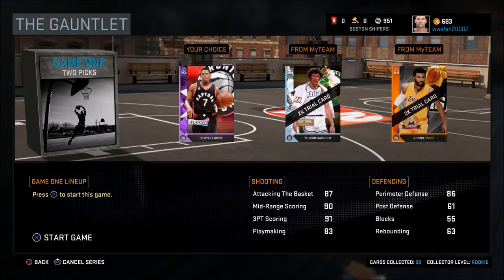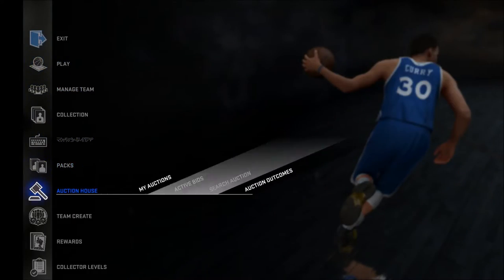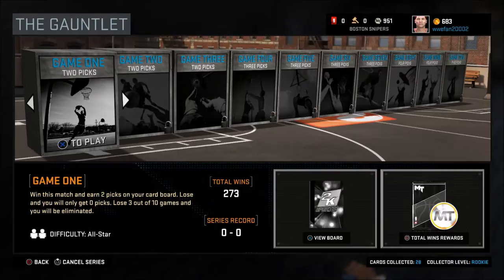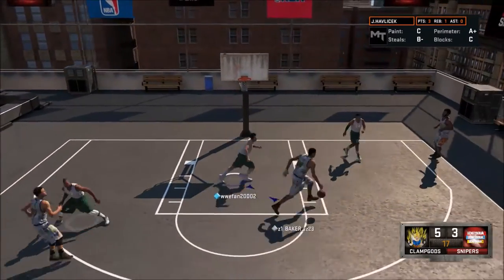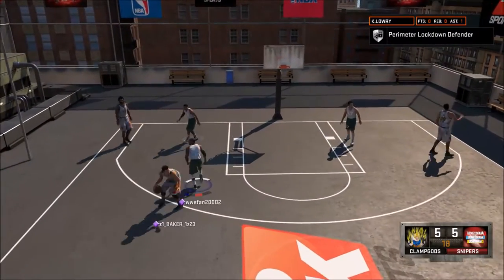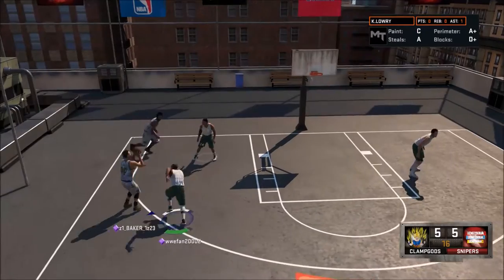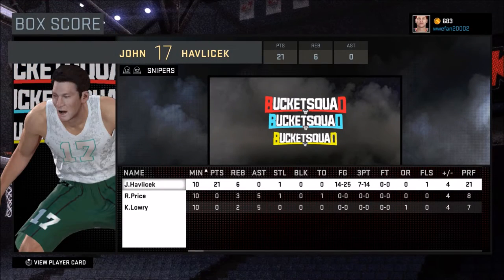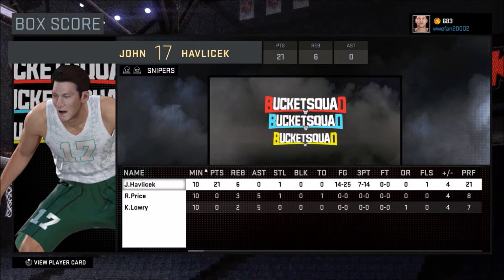DIAMOND HAVLICEK DISCARD CHALLENGE!!! OMG!!! NBA 2K16 MYTEAM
Crazy discard challenge dont miss it!!
hi im expert gamer02 is this is your premium channel for all things 2k